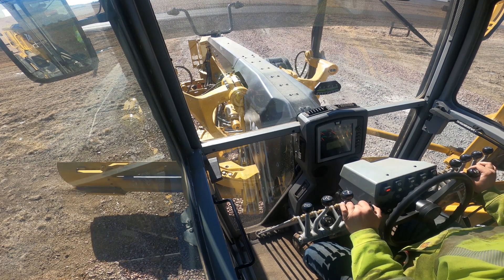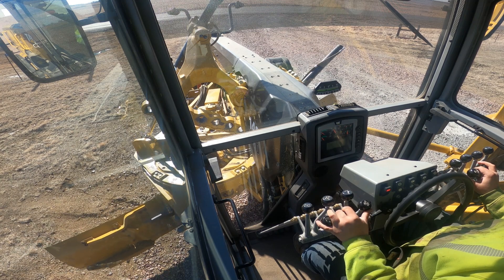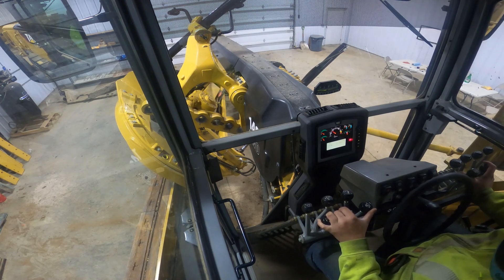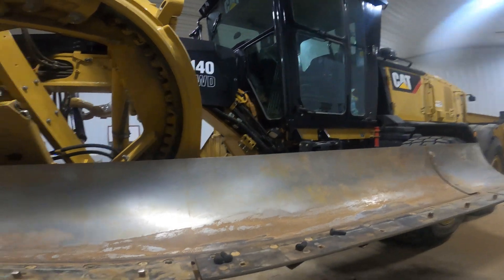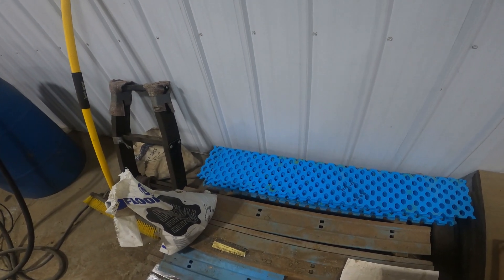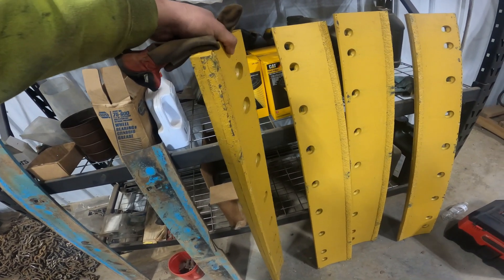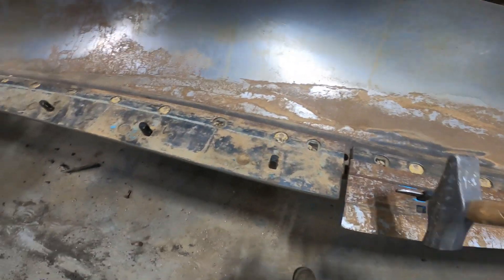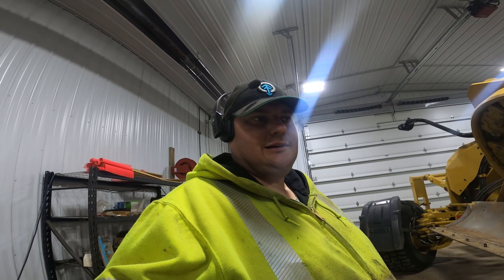Cat 140 sharq edges change